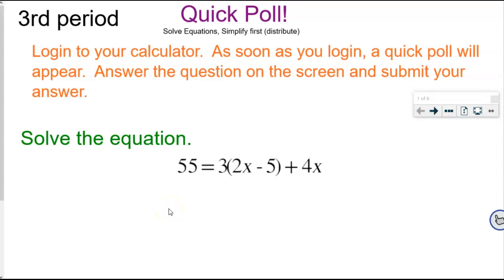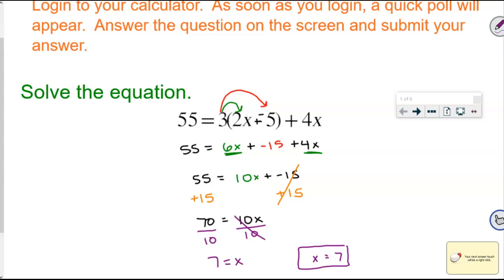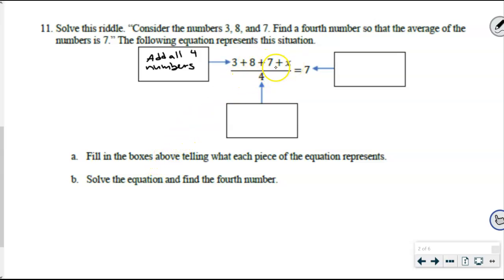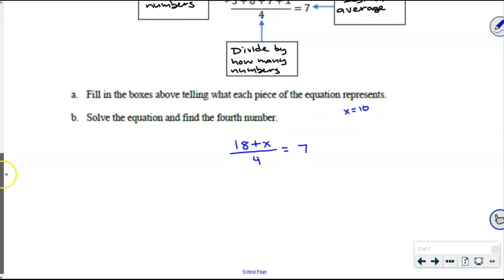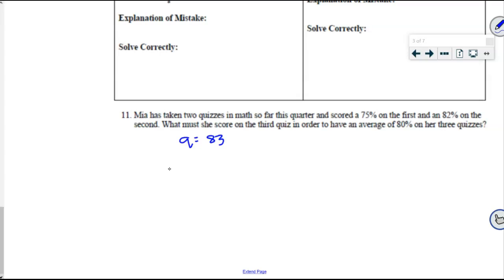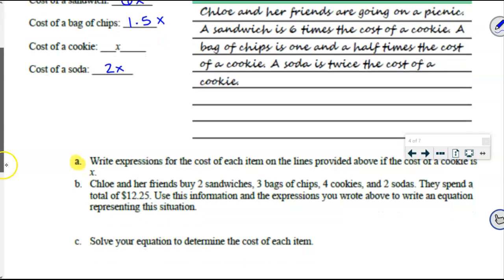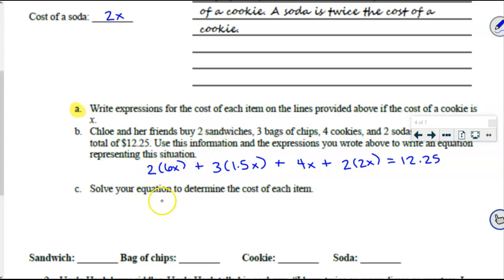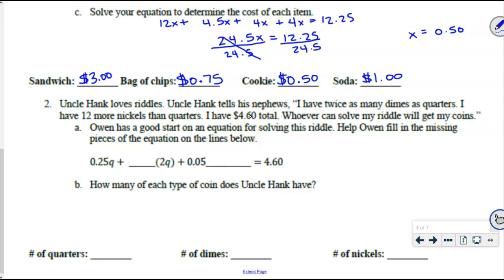UMSMP 1.1f Creating and Solving linear Equations to Model Real World Problems Part 1 (Video 1 of 2)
Utah Middle School Math Project 1.1f Creating and Solving Linear Equations Part 1.

This is the first video in a two-part video series covering this lesson.